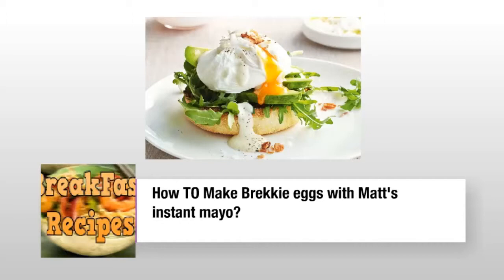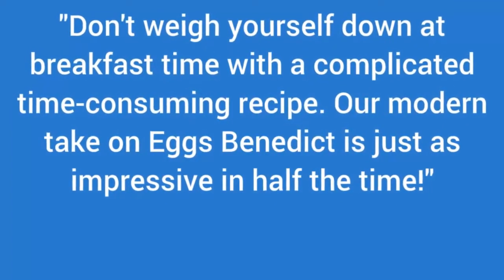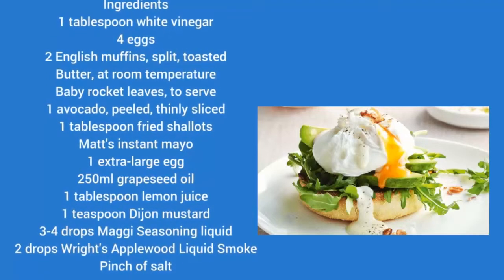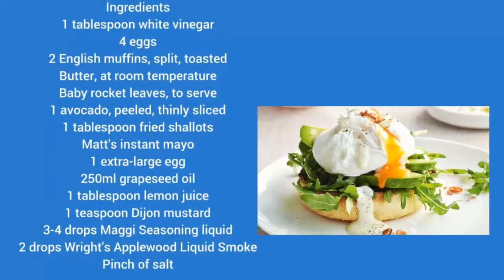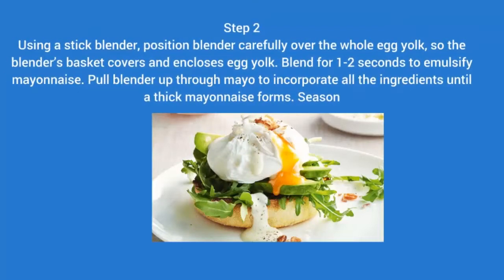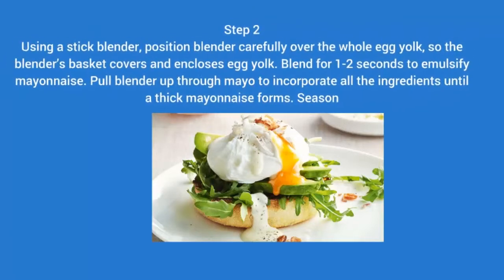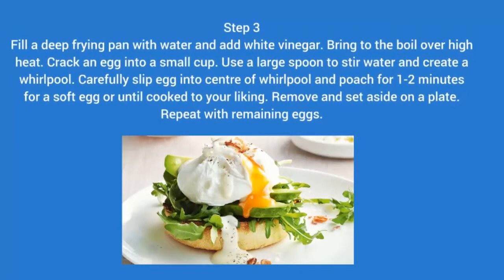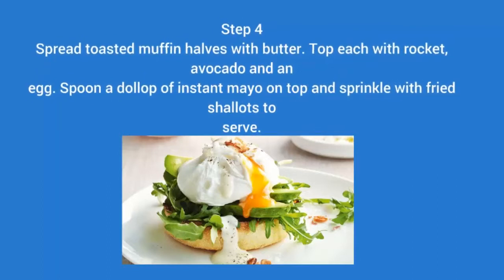How TO Make Brekkie eggs with Matt's instant mayo-Make Brekkie eggs with Matt's instant mayo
its very easy breakfast recipe
"Don't weigh yourself down at breakfast time with a complicated time-consuming recipe. Our modern take on Eggs Benedict is just as impressive in half the time!"
I Give u This Method of recipe in written
How TO Make Brekkie eggs with Matt's instant mayo
Ingredients
1 tablespoon white vinegar
4 eggs
2 English muffins, split, toasted
Butter, at room temperature
Baby rocket leaves, to serve
1 avocado, peeled, thinly sliced
1 tablespoon fried shallots
Matt's instant mayo
1 extra-large egg
250ml grapeseed oil
1 tablespoon lemon juice
1 teaspoon Dijon mustard
3-4 drops Maggi Seasoning liquid
2 drops Wright's Applewood Liquid Smoke
Pinch of salt
Step 1

For the mayo, carefully crack the egg into a jug, without breaking the yolk. Pour
over the oil, lemon juice, mustard, Maggi seasoning, liquid smoke and salt.
Step 2
Using a stick blender, position blender carefully over the whole egg yolk, so the
blender’s basket covers and encloses egg yolk. Blend for 1-2 seconds to emulsify
mayonnaise. Pull blender up through mayo to incorporate all the ingredients until
a thick mayonnaise forms. Season
Step 3
Fill a deep frying pan with water and add white vinegar. Bring to the boil over high
heat. Crack an egg into a small cup. Use a large spoon to stir water and create a
whirlpool. Carefully slip egg into centre of whirlpool and poach for 1-2 minutes
for a soft egg or until cooked to your liking. Remove and set aside on a plate.
Repeat with remaining eggs.
Step 4

Spread toasted muffin halves with butter. Top each with rocket, avocado and an
egg. Spoon a dollop of instant mayo on top and sprinkle with fried shallots to
serve.